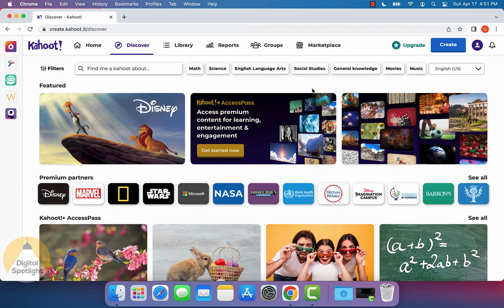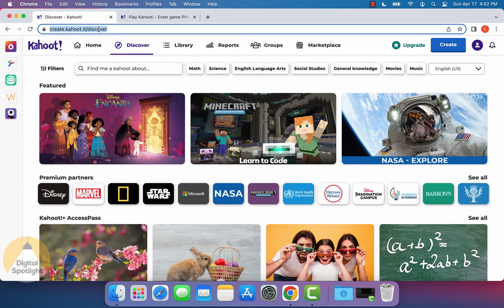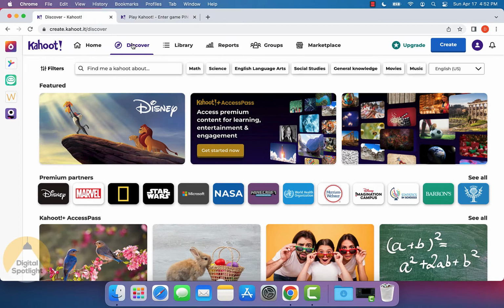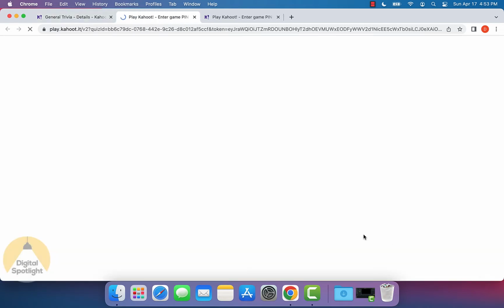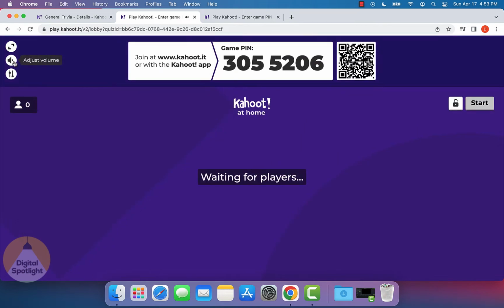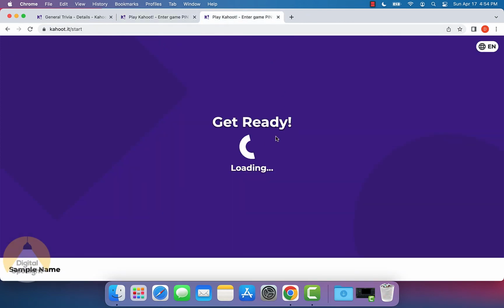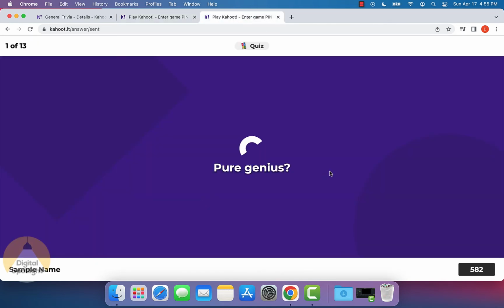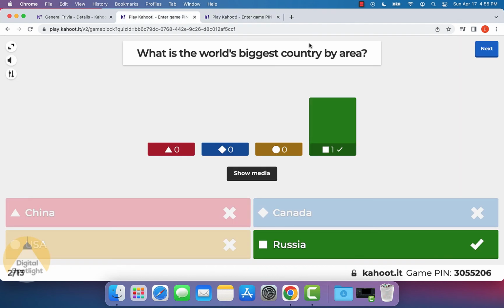How to Play Kahoot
This video shows how to play Kahoot as of 2022. Kahoot can be a very useful and fun teaching tool and learning method, as well as just a way to pass time.